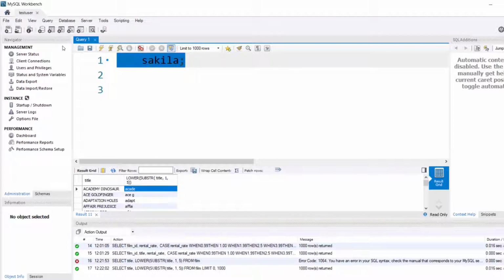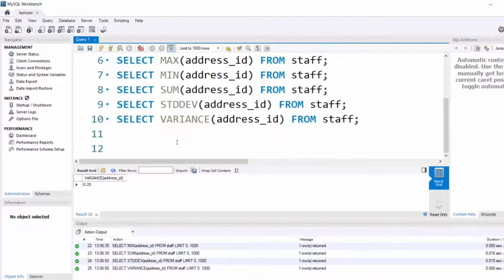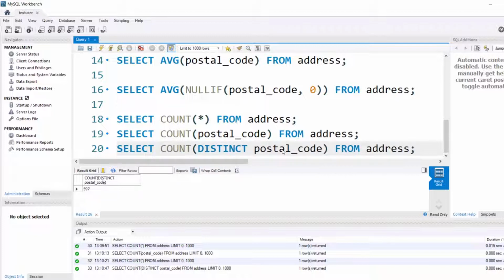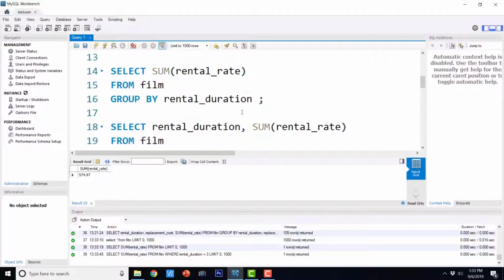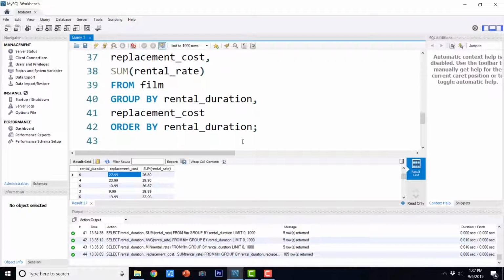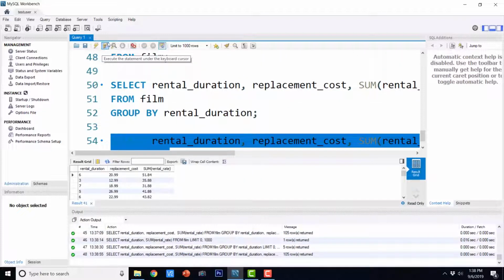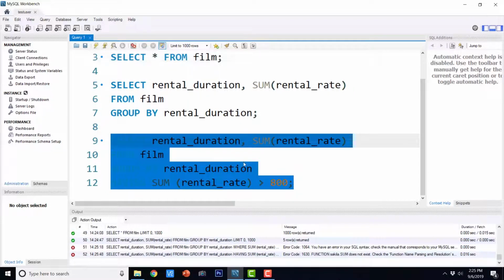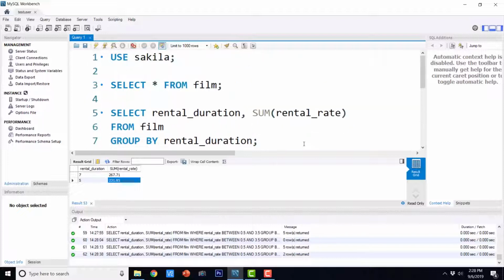EP05 - MySQL Masterclass - Group Functions